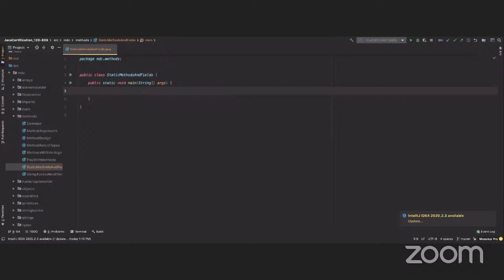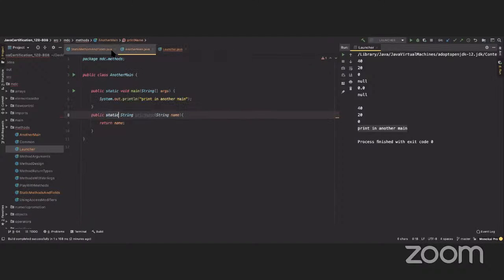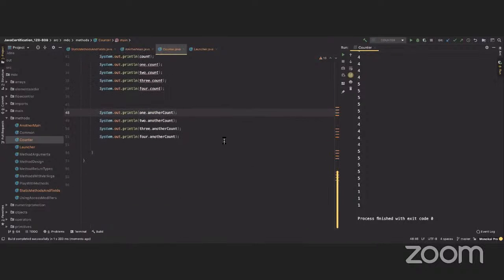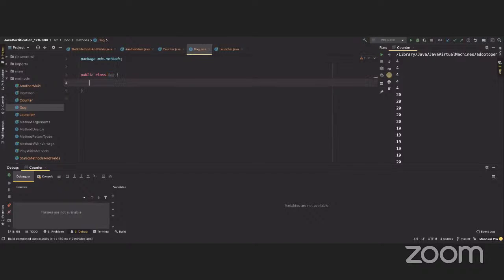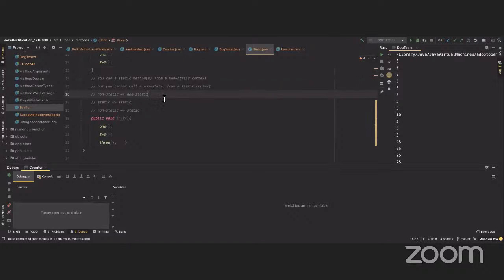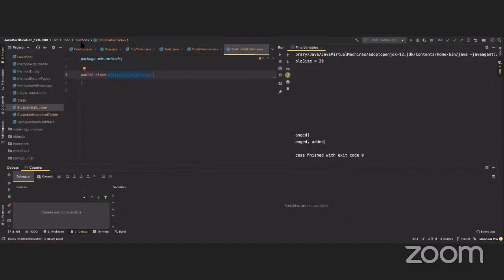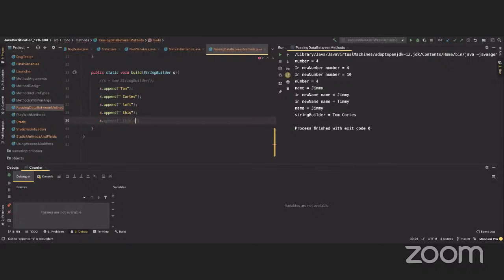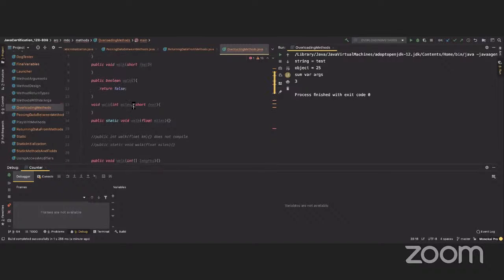Oracle Certified Java Programmer 1Z0-808: Static Methods, Final Variables, Static Initialization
This class covers the following topics:
Static Methods,
Final Variables,
Static Initialization,
Passing Data Between Methods,
Returning Data from Methods,
Method Overloading